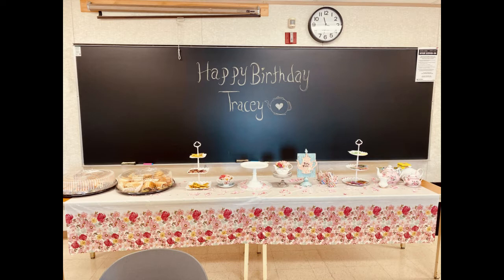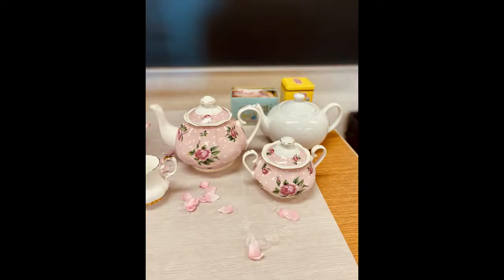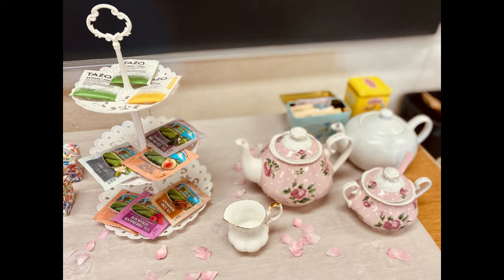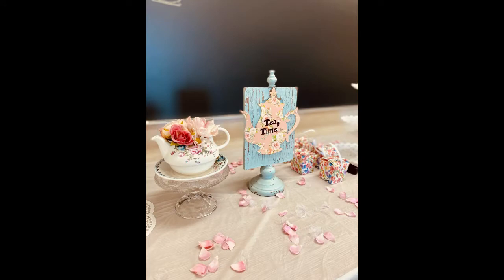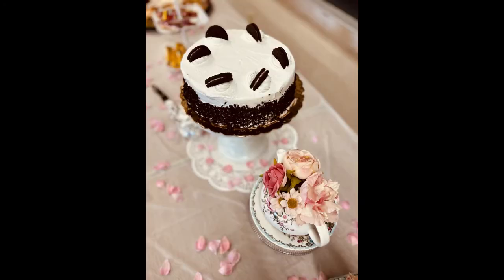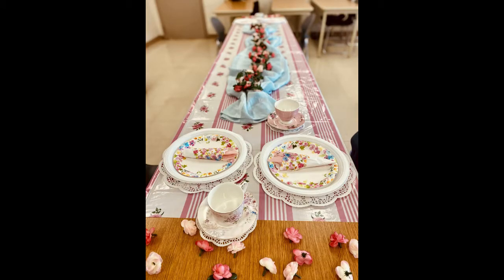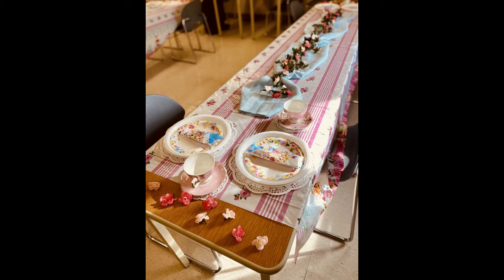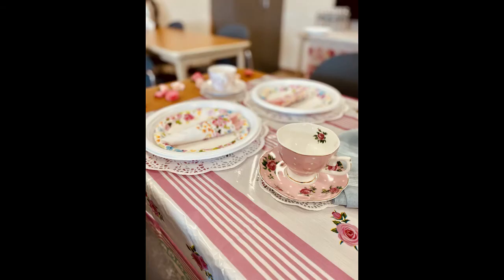Surprise Tea Party at Work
My co-workers and I surprised our boss with this lovely afternoon tea party. Watch how we made this birthday celebration extra special!